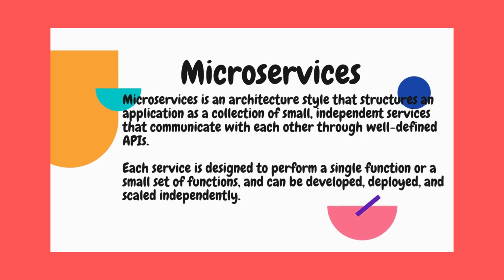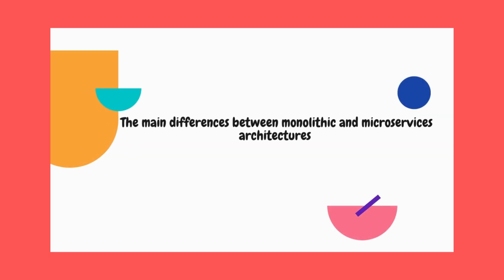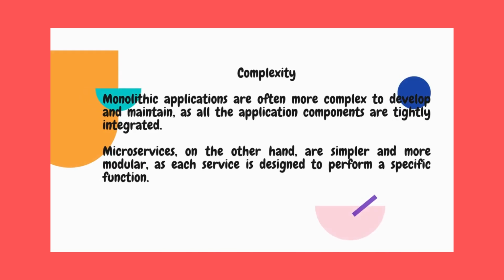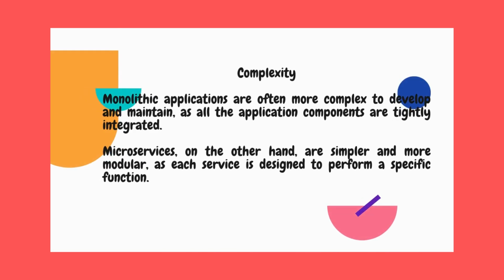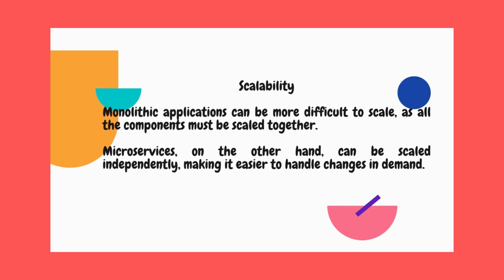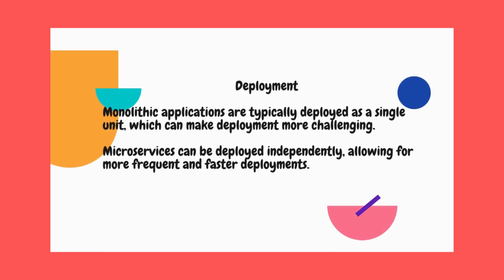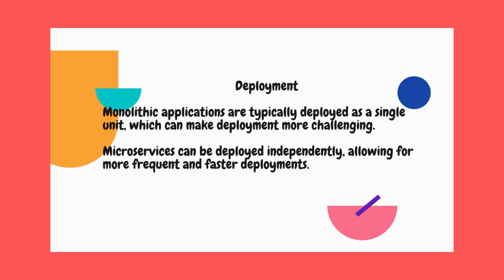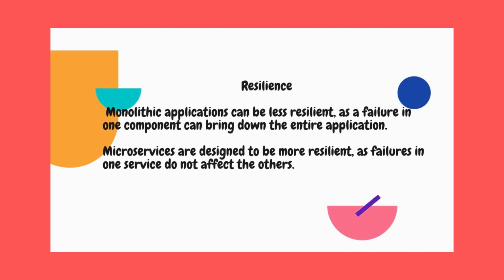Ambur Biryani Vs Meghana biryani parcel (AKA) Monolithic Vs Microservice| NotJustRestart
Monolithic: A monolithic architecture is an application architecture that includes all the components of an application within a single codebase. This means that all the application's functionality, such as the user interface, database access, and business logic, is tightly integrated into a single application.

Microservices: Microservices is an architecture style that structures an application as a collection of small, independent services that communicate with each other through well-defined APIs. Each service is designed to perform a single function or a small set of functions, and can be developed, deployed, and scaled independently.

The main differences between monolithic and microservices architectures are:

Complexity: Monolithic applications are often more complex to develop and maintain, as all the application components are tightly integrated. Microservices, on the other hand, are simpler and more modular, as each service is designed to perform a specific function.

Scalability: Monolithic applications can be more difficult to scale, as all the components must be scaled together. Microservices, on the other hand, can be scaled independently, making it easier to handle changes in demand.

Deployment: Monolithic applications are typically deployed as a single unit, which can make deployment more challenging. Microservices can be deployed independently, allowing for more frequent and faster deployments.

Resilience: Monolithic applications can be less resilient, as a failure in one component can bring down the entire application. Microservices are designed to be more resilient, as failures in one service do not affect the others.